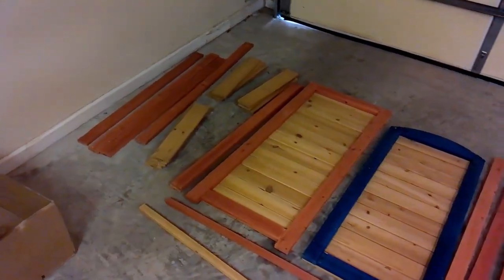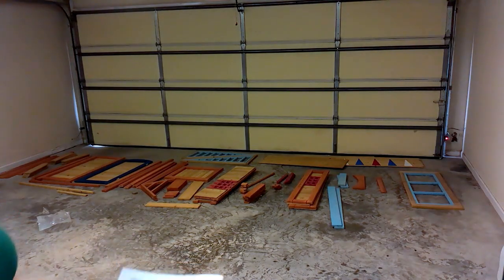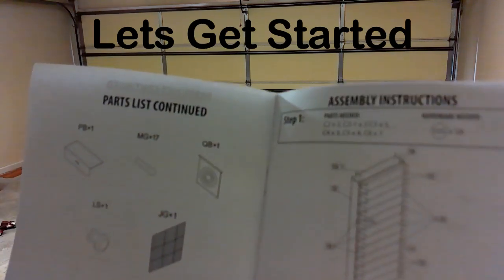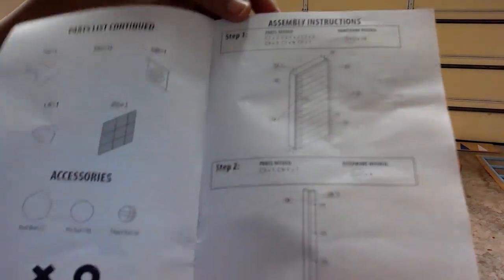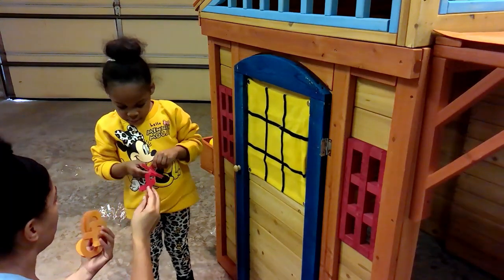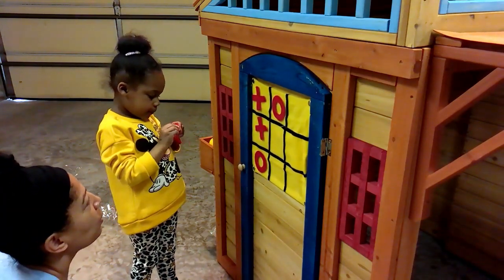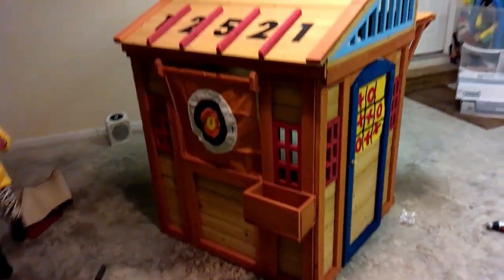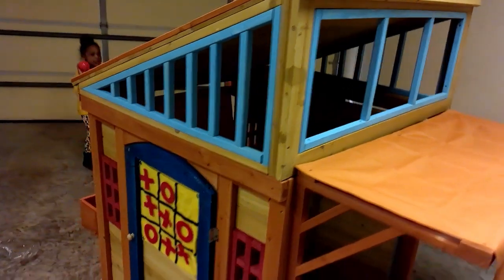How to Build Little Tikes Playhouse | DIY Little Tikes Wooden Playhouse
I purchased this Little Tikes Real wood Adventures 5-n-1 Game House from Dirt Cheap for 80 bucks, dont sleep on Dirt Cheap. If you have one of those stores in your area. GO TO THERE!!...LOL...Seriously, I guarantee you will find something.

Anyway, this build took a long time for me. The instructions were in black line art that helped but didn't help. I wish there were more words with the art but there was none.

If you are going to try to tackle this, I would suggest getting someone to help you as it will go fast. After that being said, I did get it built, my granddaughter loves it and that's all that counts.